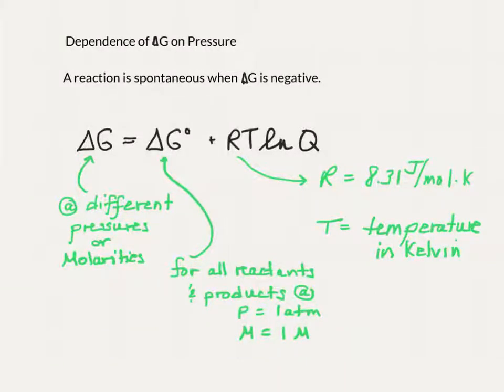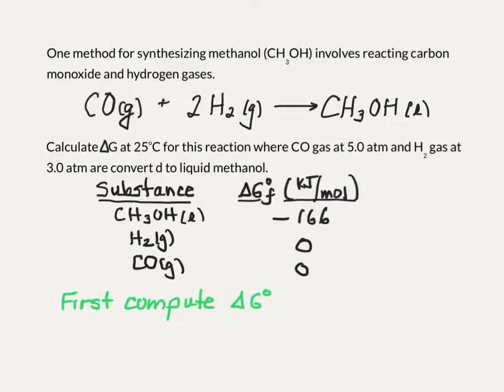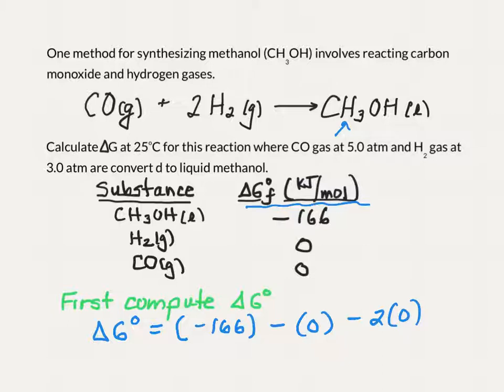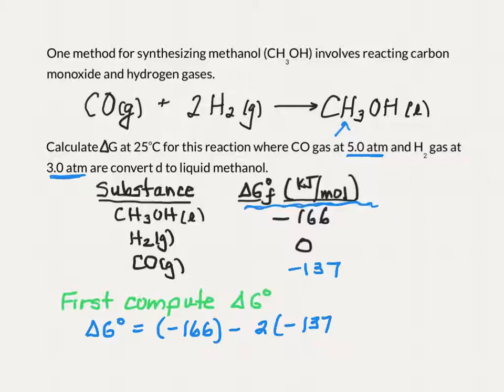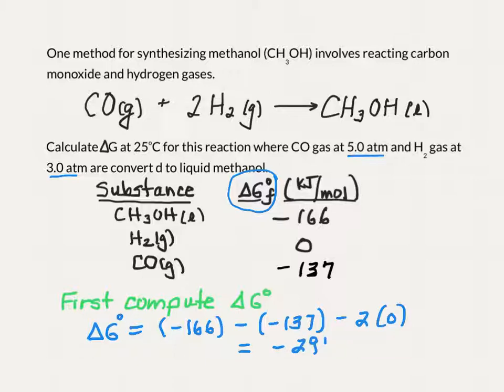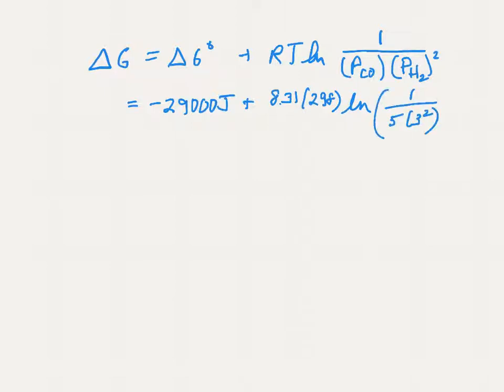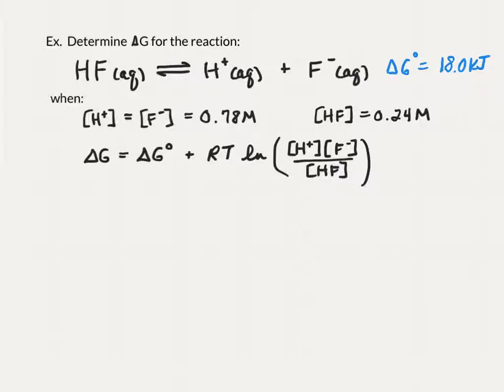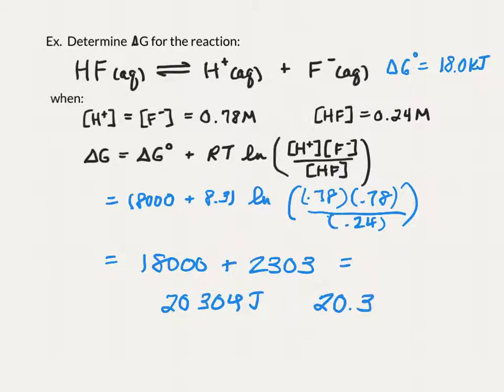Pressure and Free Energy